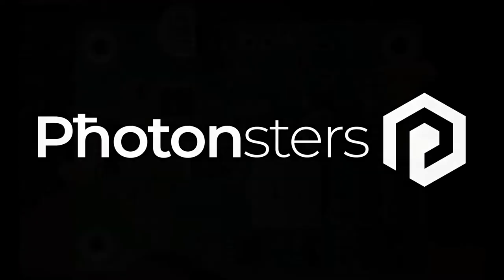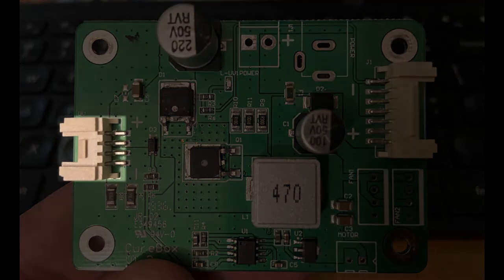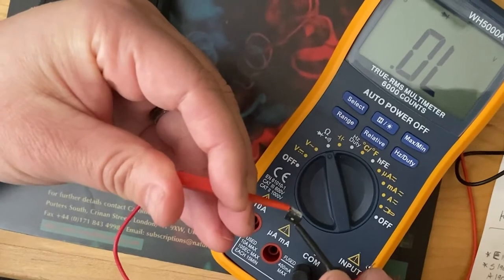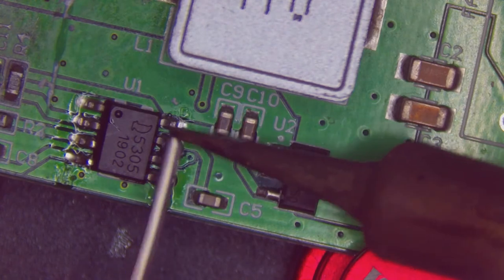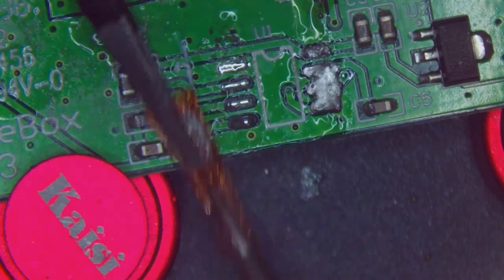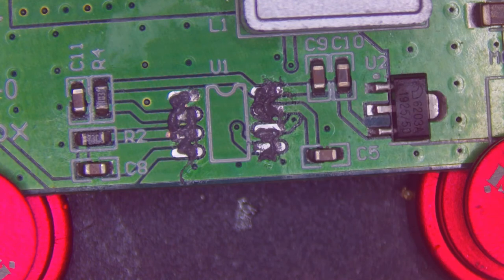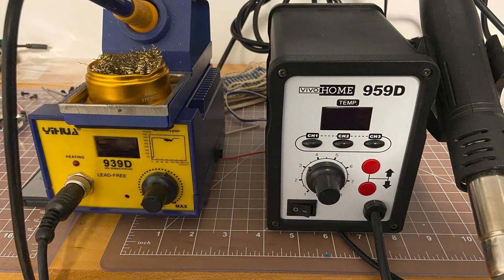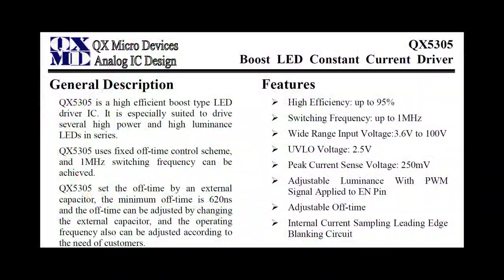UV LED Driver Board Repair (Nova3D)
Troubleshooting and repair of a faulty UV LED driver board for Nova3D Elfin MSLA resin printer.